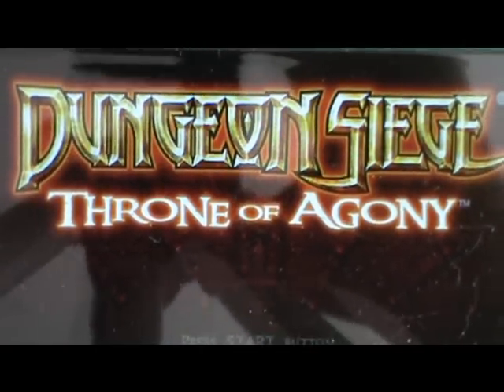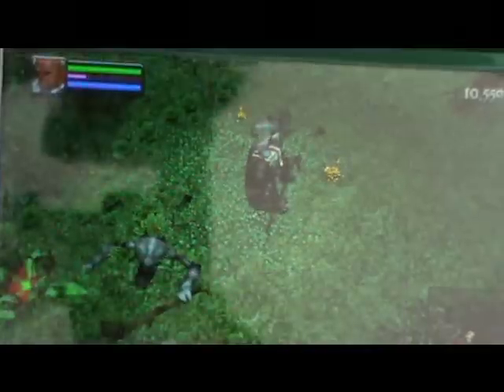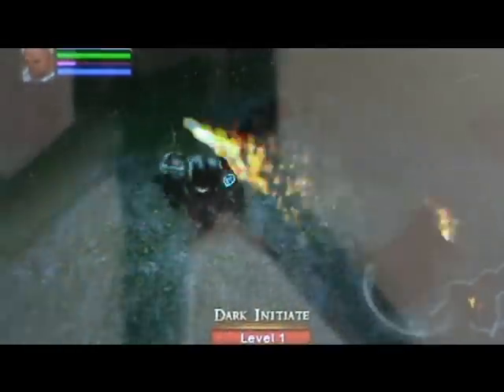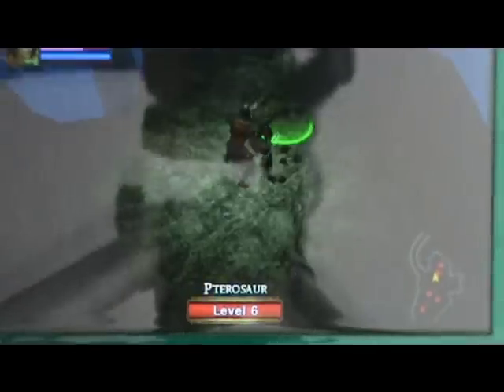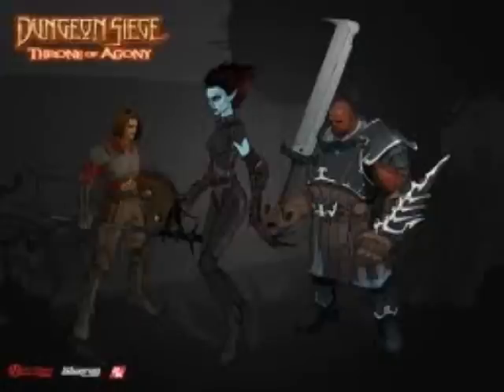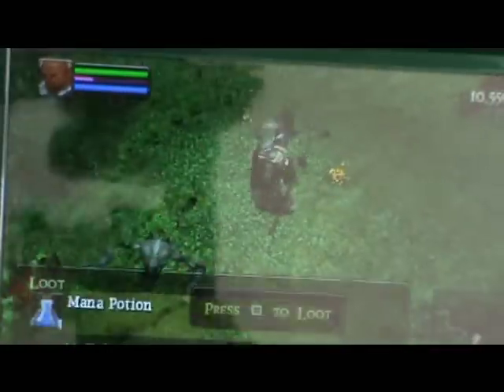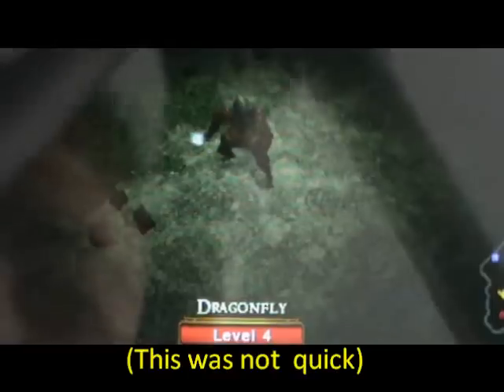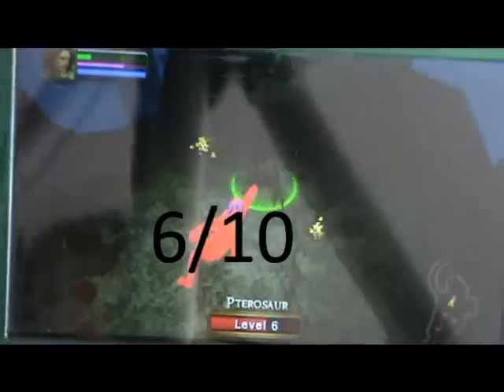Dungeon Siege: Throne of Agony Video Review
hope u liked the new intro pic that will be used 4 all future game reviews sry about the ramdom 45seconds of pics i ran ot of base fottage please comment rateand subscribe